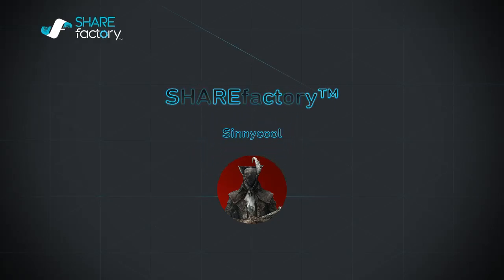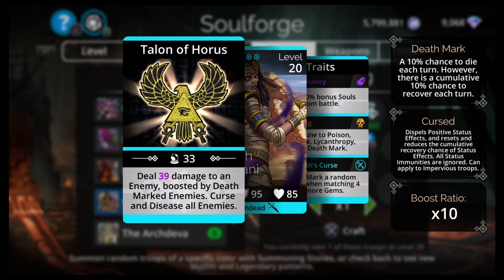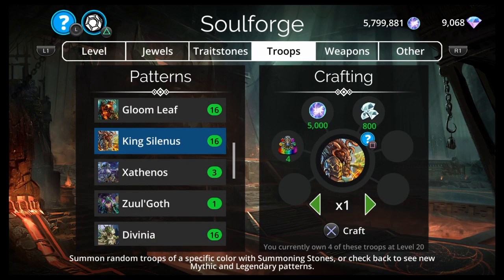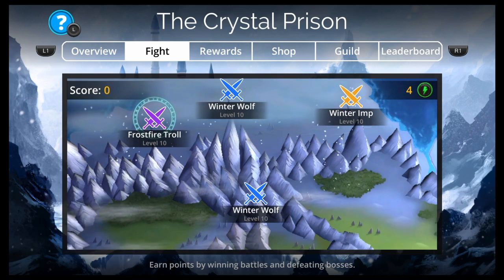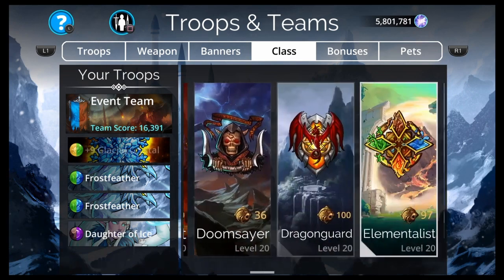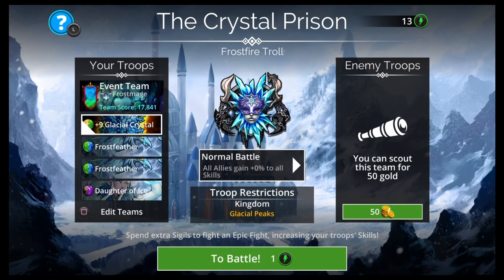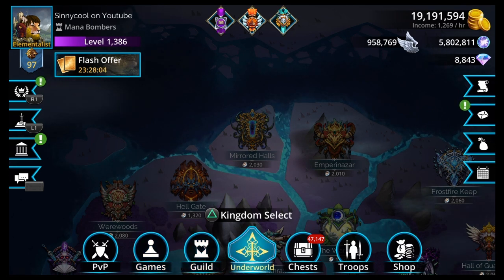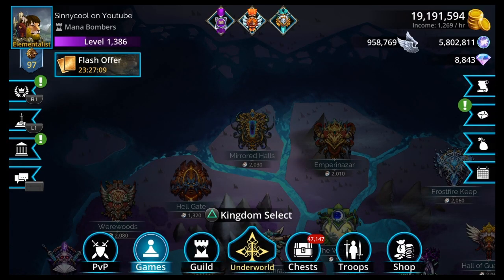Gems of War Weekly Preview March 7th 2022 | SOULFORGE World Event Scoring & Team Glacial Peaks HKI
Gems of War video where I go over the weekly preview for the week of March 7th 2022.